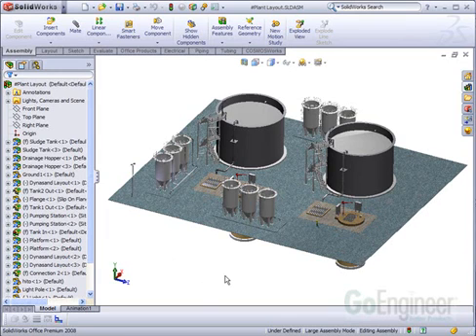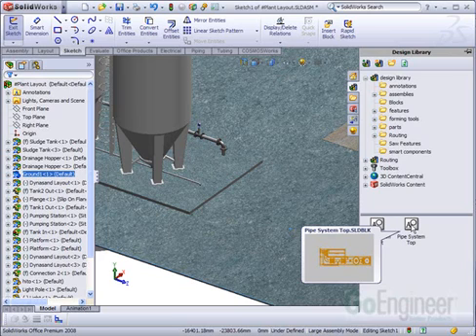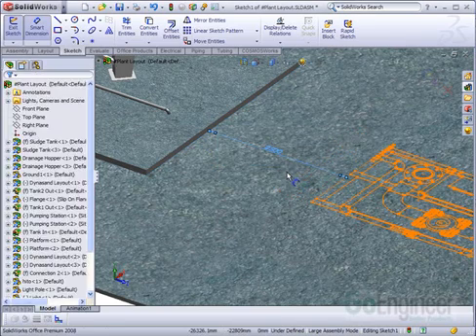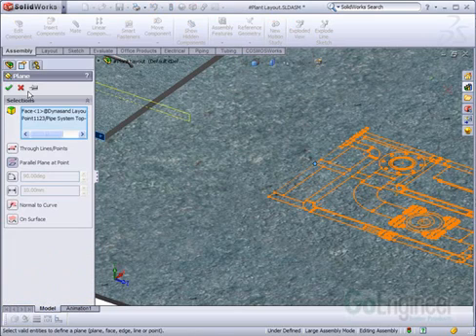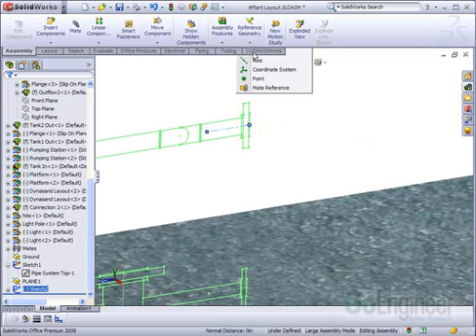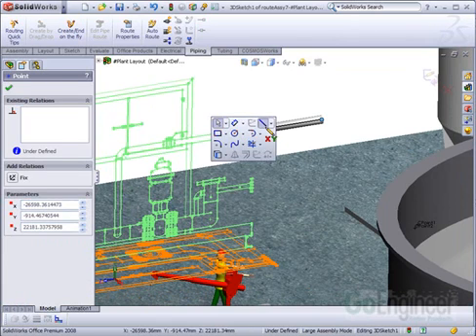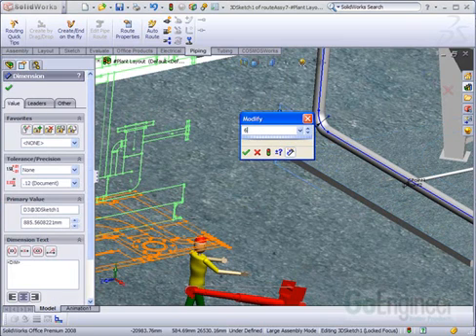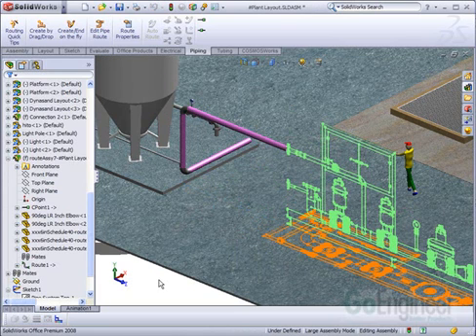3D and 2D Plant Layout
Example of using SolidWorks for 3D plus 2D layout of plant equipment.